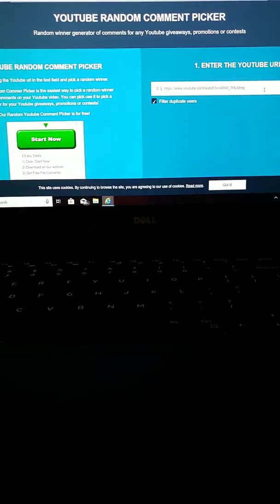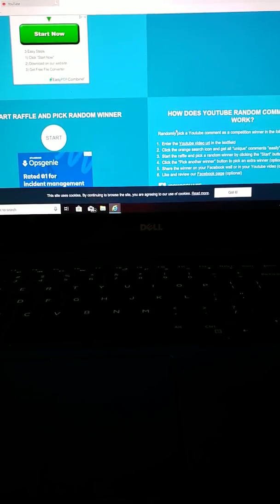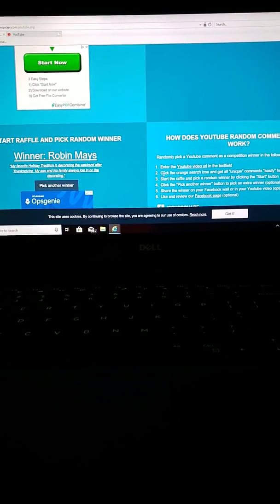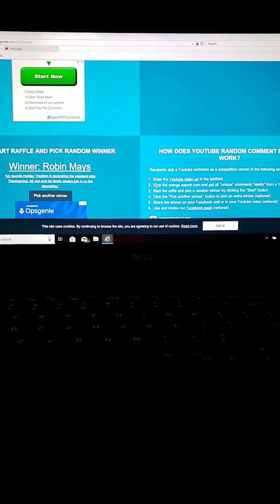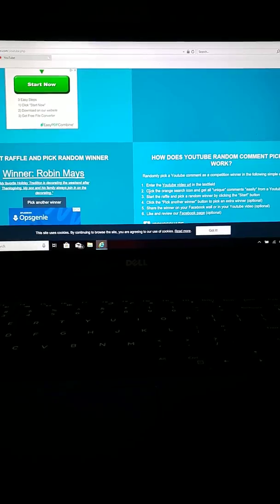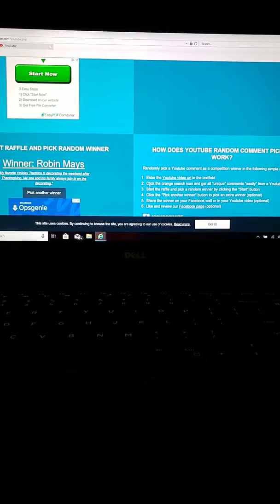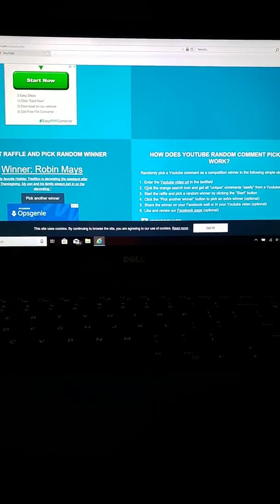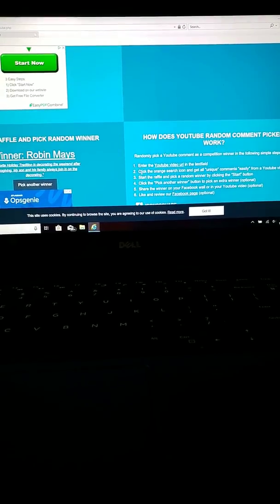Final! Day 12 - 12 days of Christmas giveaway winner